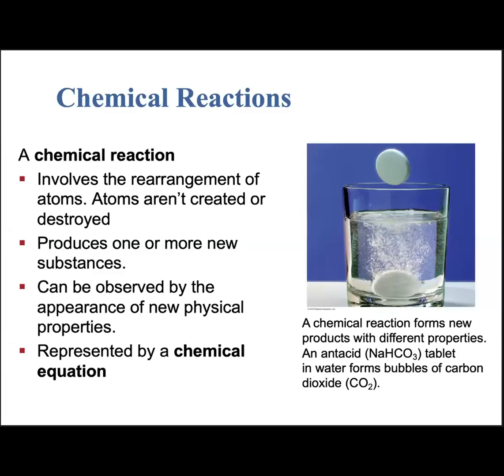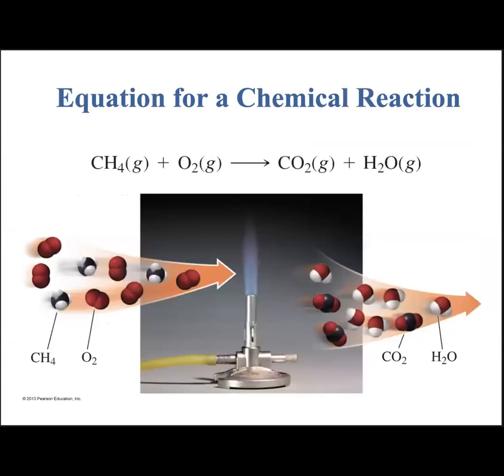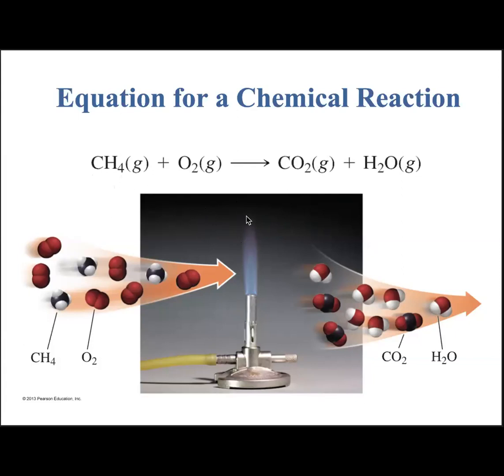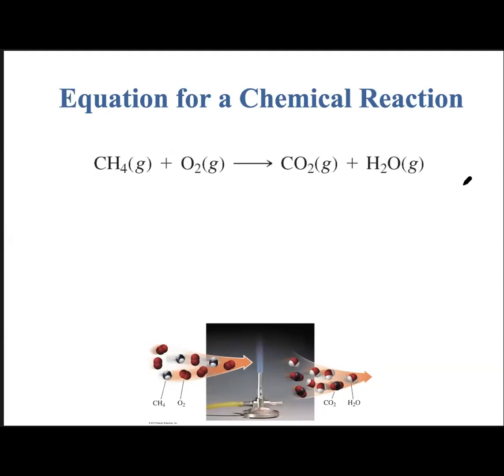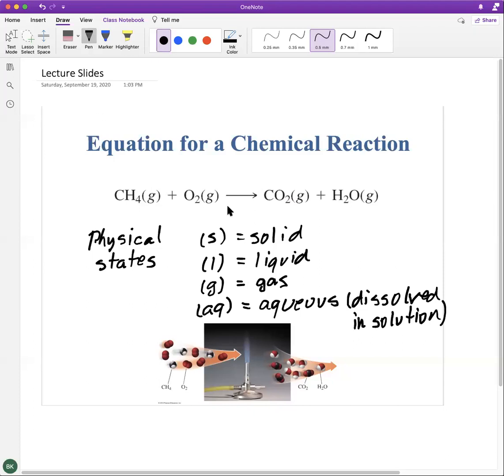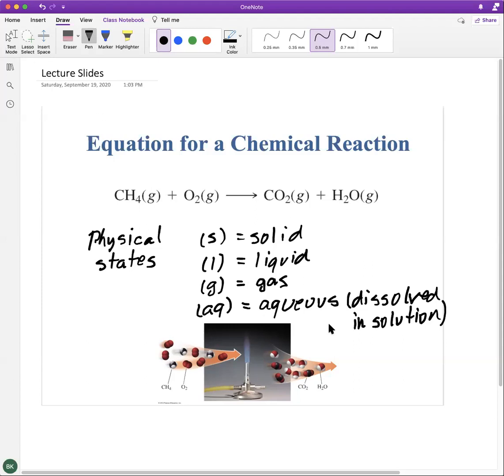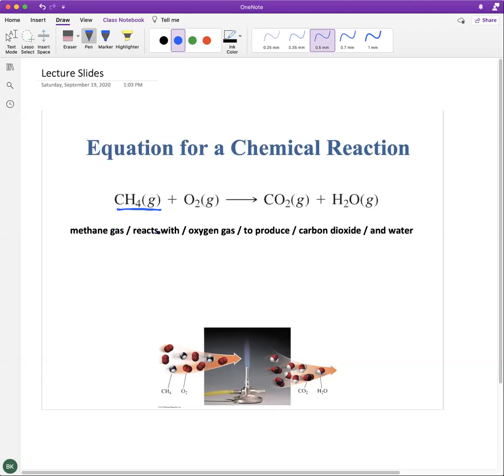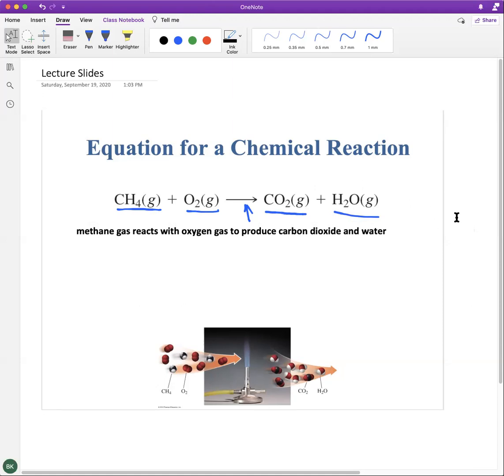6.2 Chemical Reactions - Intro to Chemical Equations